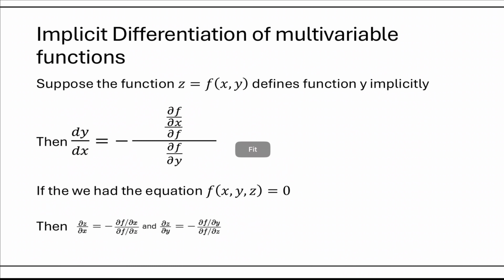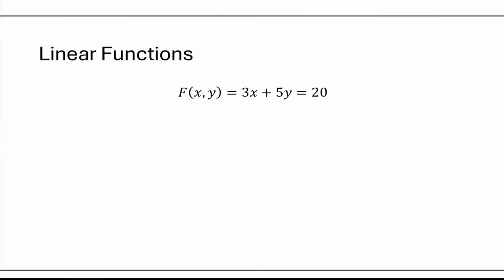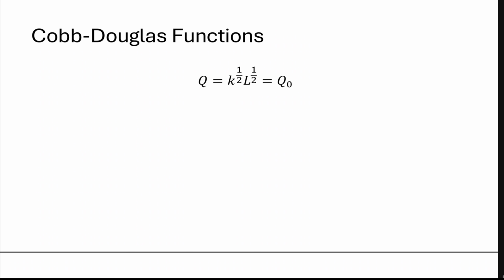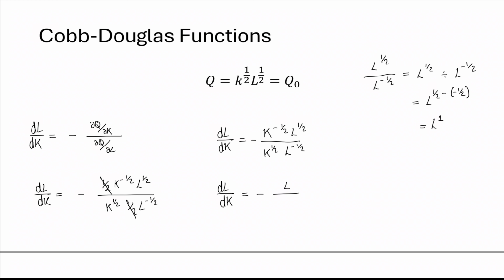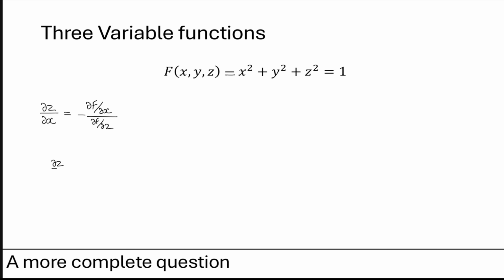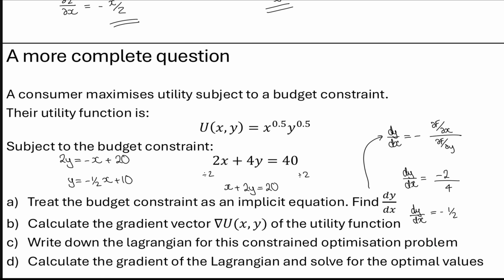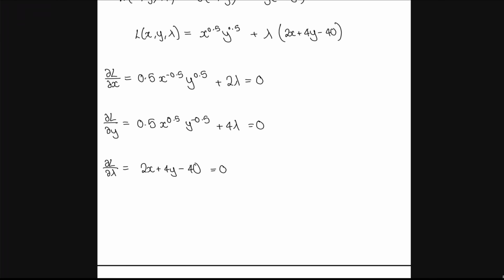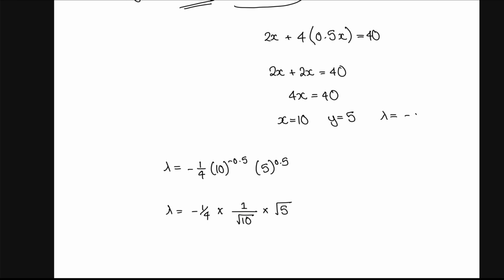Key Skills: Implicit Differentiation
In this video we walk through the key ideas behind implicit differentiation and how to differentiate equations where variables are not given explicitly in terms of one another. We cover the differentiation process step by step, including how to apply the chain rule correctly when differentiating terms involving y.
You’ll see how these concepts connect: how implicit differentiation allows us to find gradients of curves defined by equations and why it is essential for related rates problems, tangent lines, and analysing more complex relationships between variables. We also explore how these techniques appear throughout calculus, economics, and applied mathematics.
A quick, clear walkthrough of the core techniques behind implicit differentiation and their applications throughout calculus and mathematical modelling.